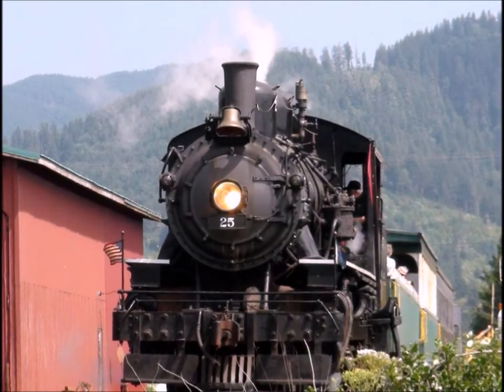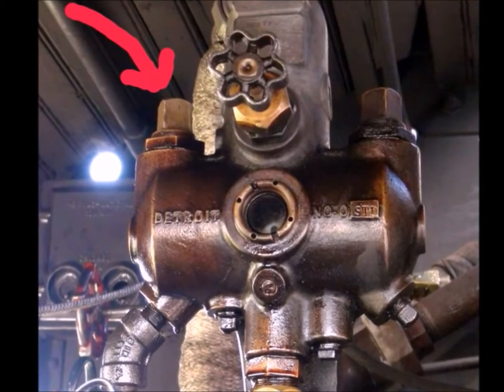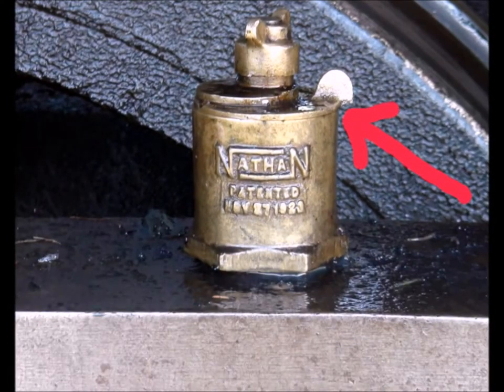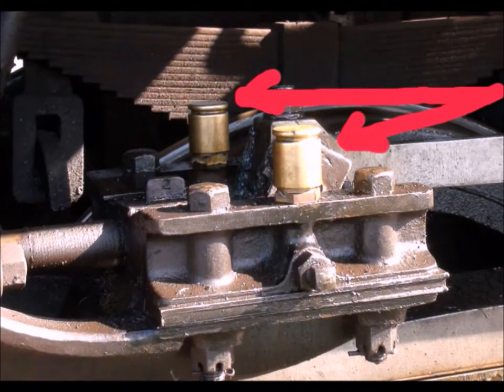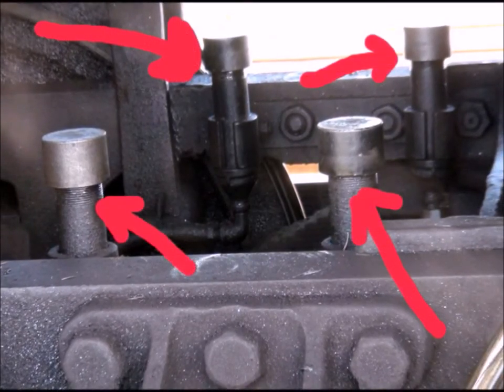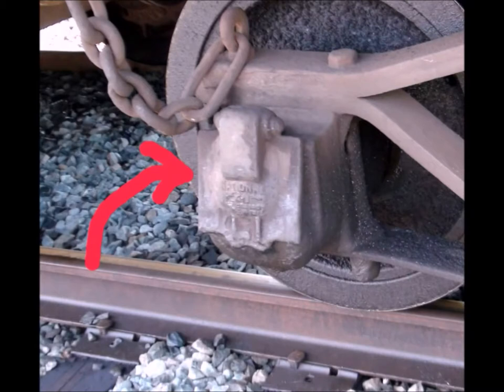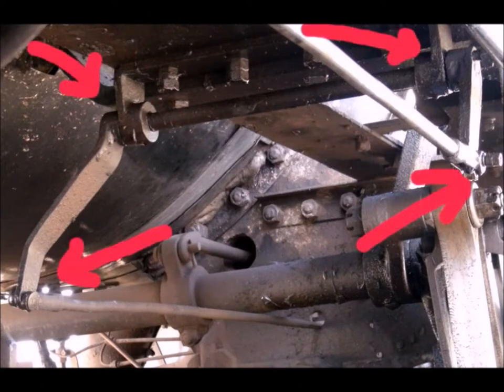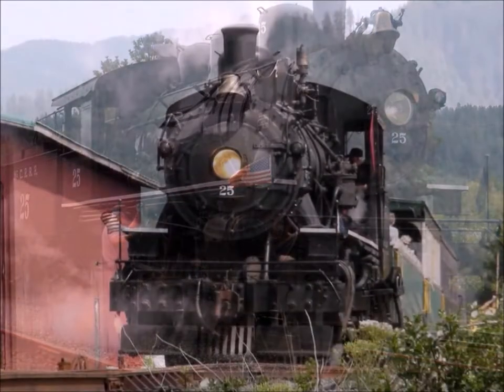How To Lube The Steam Engine #25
The Oregon Coast Scenic Railroad has a number of active steam engines on site. To help the new foreman understand the lube process, this video has been produced. Enjoy and learn a bit.